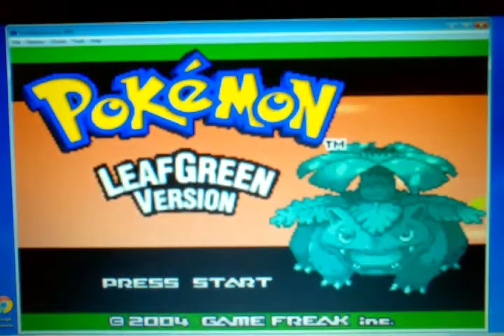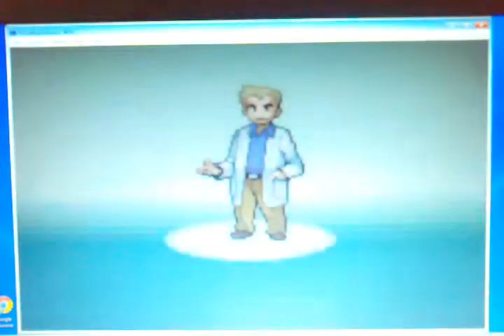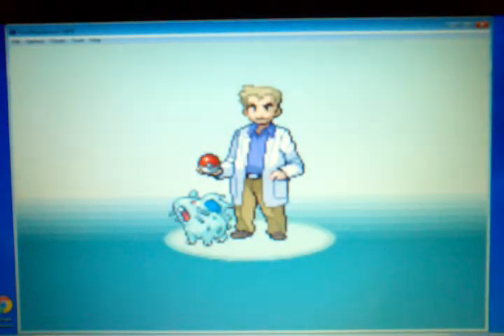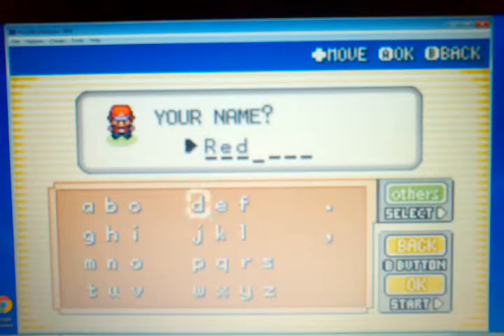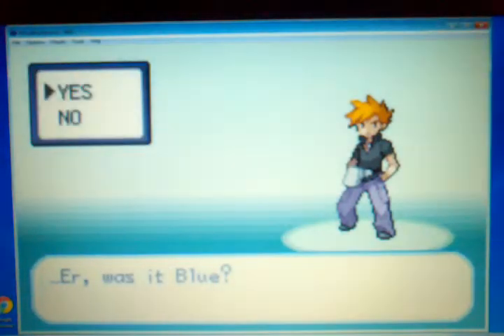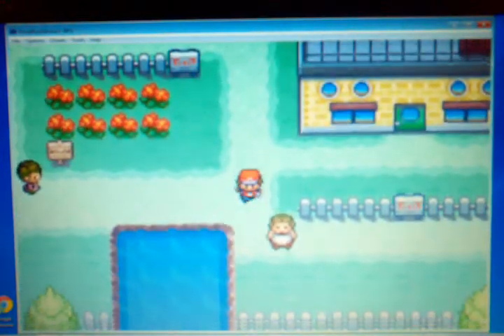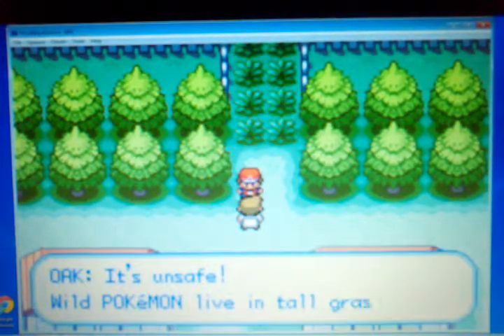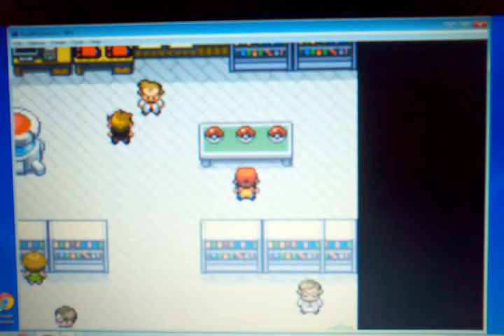Pokemon Leafgreen Walthrough Part 1 - Preparations For a Pokemon!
Part 1 of my Pokemon Leafgreen Walkthrough!
In this video, I get ready for my first Pokemon!